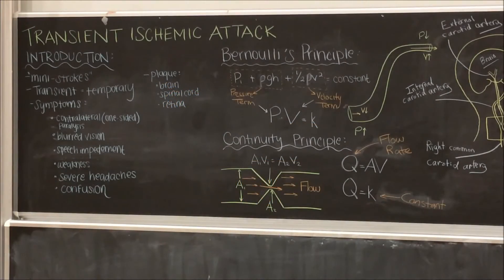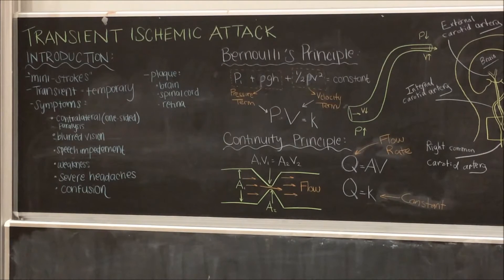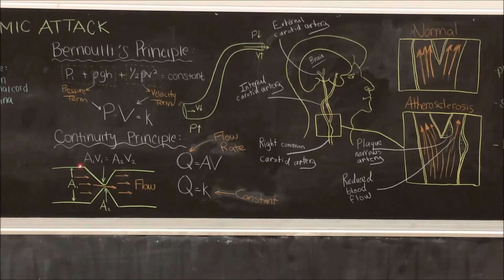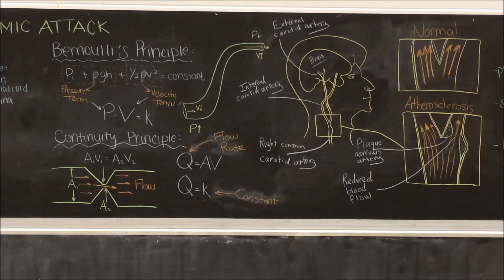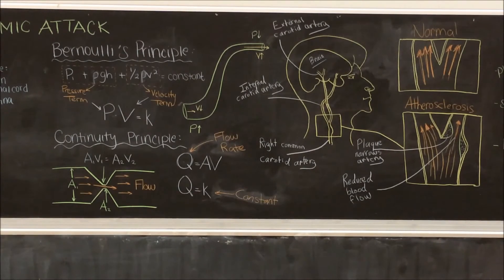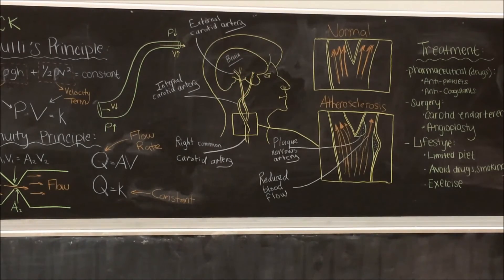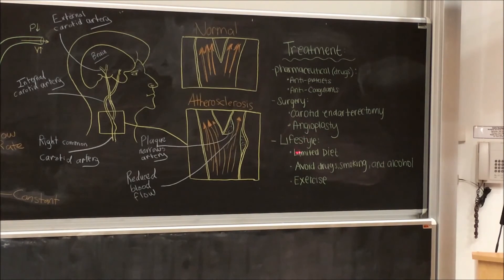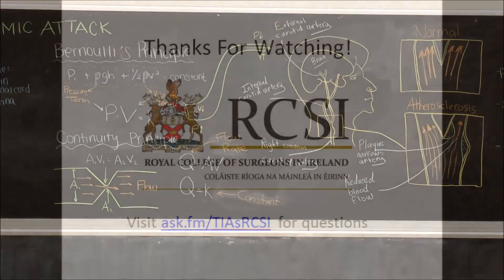Transient Ischemic Attacks - RCSI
Royal College of Surgeons in Ireland, Foundation Year Medicine 2013/2014.

By using our knowledge and understanding about the physical phenomena behind this disease, we made an educational video in hopes to raise awareness to the public body of a common healthcare issue known as a Transient Ischemic Attack (TIA).

To ask any questions, please visit ask.fm/TIAsRCSI.